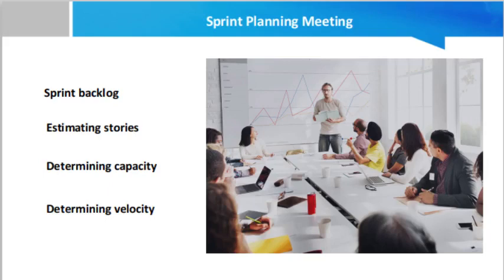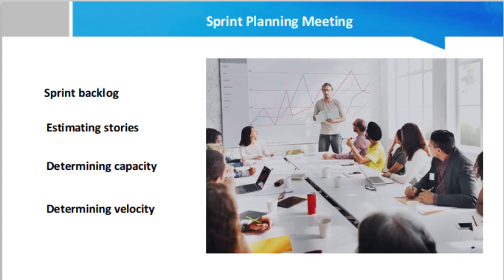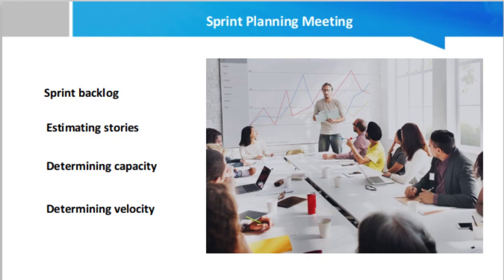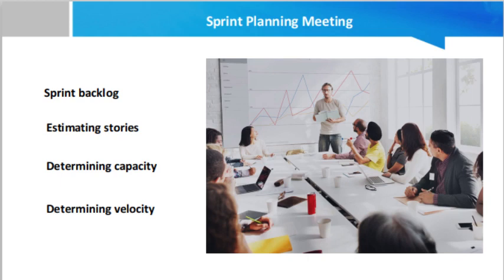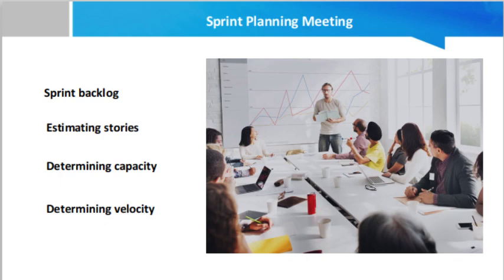Sprint Planning Meeting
In Scrum, every project is broken into time blocks called sprints, usually 2-4 weeks long. A sprint planning meeting is when the team (including the Scrum Master, Scrum Product Manager, and Scrum Team) meets to determine which backlog items will be handled in the next sprint. The sprint planning Scrum ceremony is a collaborative process that allows team members to have a say in when work happens.

Sprint planning meeting prep

Before starting this meeting, the Scrum Master and Scrum product manager should review the team’s capacity, look at the overall timeline of the project